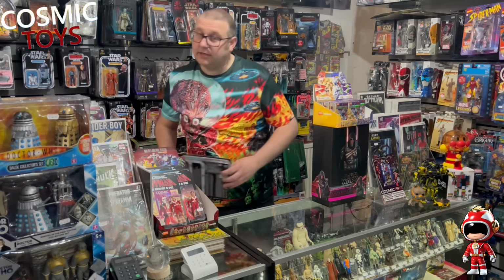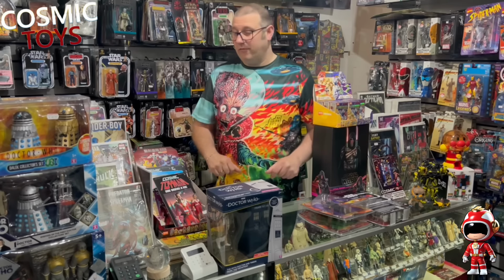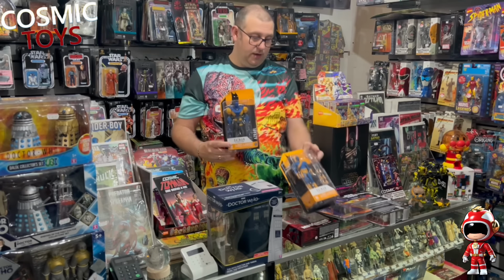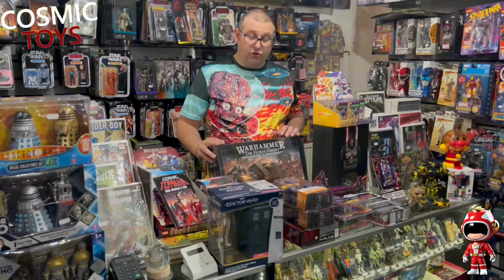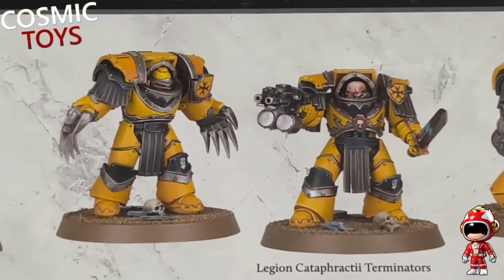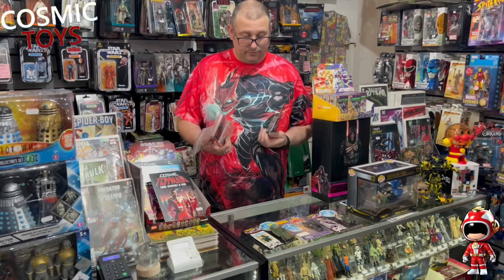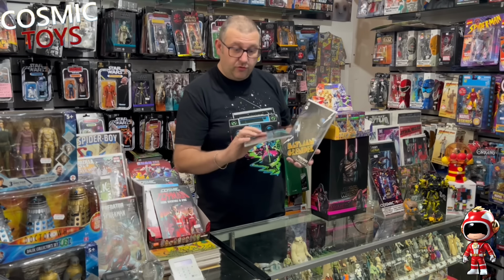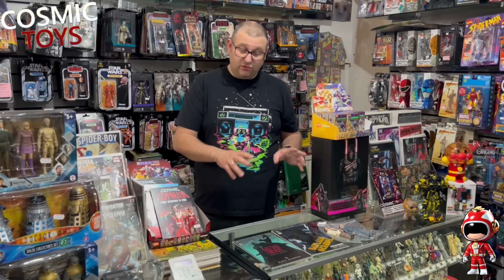Not So Pack N Chat!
All my Patrons:
LOWBOT - Steve - Ben Chapman
My YouTube Channel Members:
Mario White - LOWBOT - Stuckinside - Dominic Nisbet - JoshyyBoyyToys - Excelsior's Domain - Phil Atkin - Blackadder, not I - Dezimondo - Flav

Are you a Crewman, a Crusader or a Commander?

Mailing Address: Cosmic Toys, 4-6 Kingsway Arcade, Dewsbury. WF13 1DU

In the making of this video everything was filmed on my iphone13promax and iphone14promax
edited on my macmini via my studiodisplay using